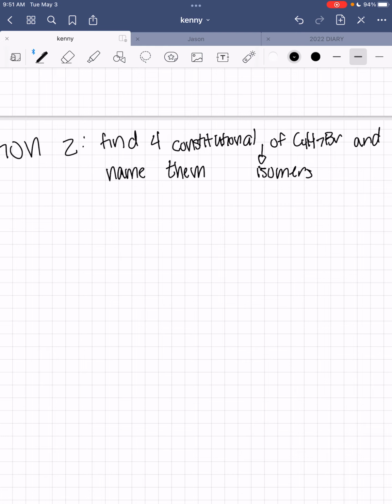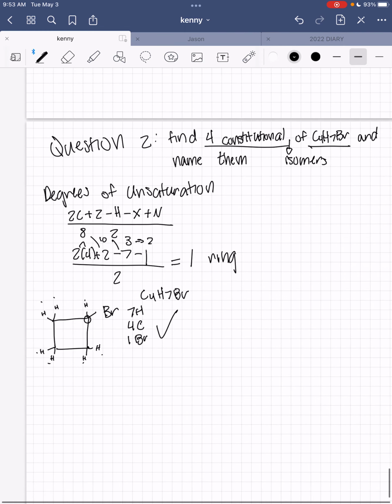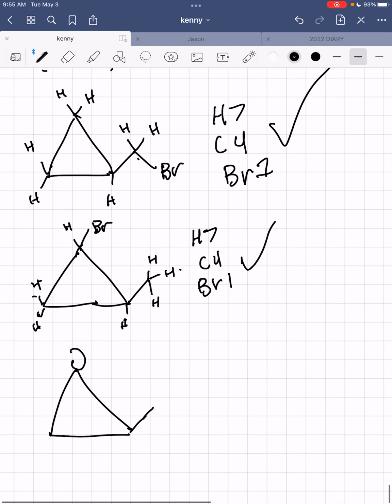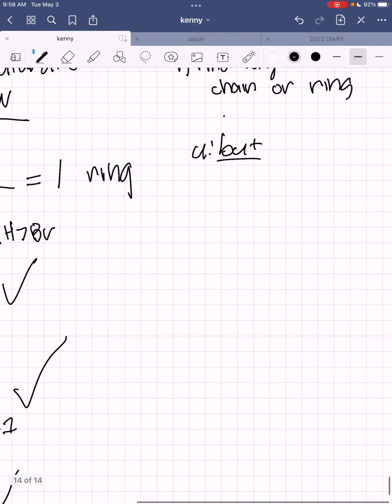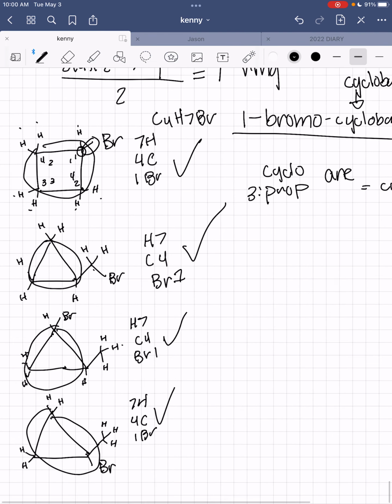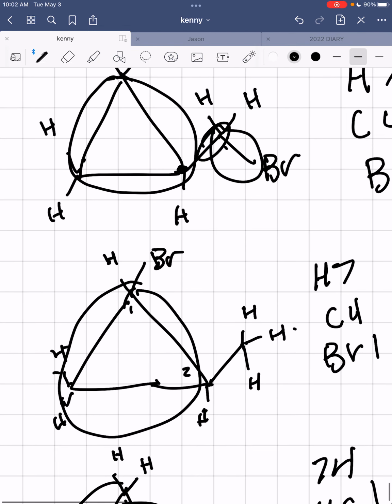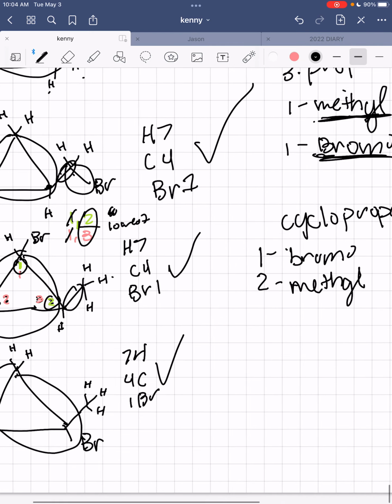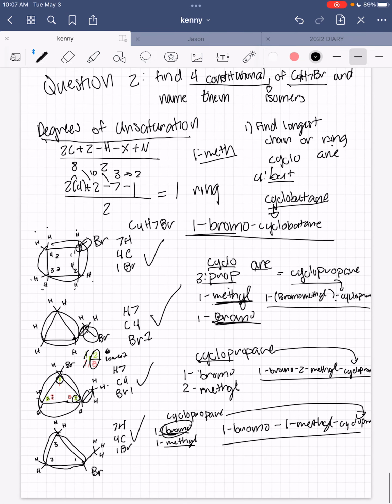Kenny Nguyen - CHEM 1412 - Test 4 Extra Credit Question 2